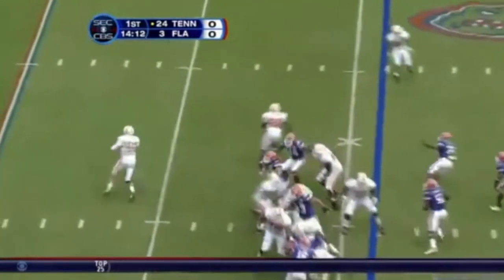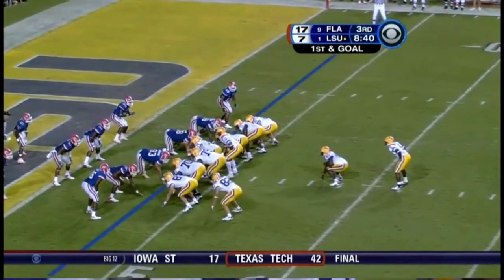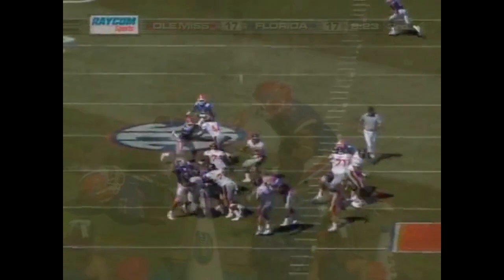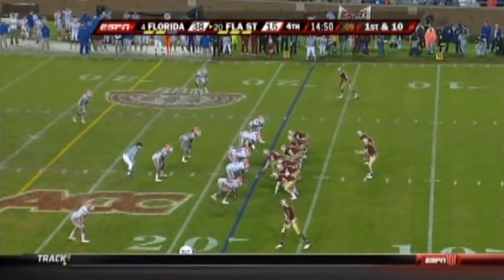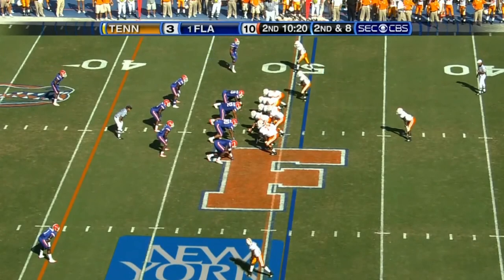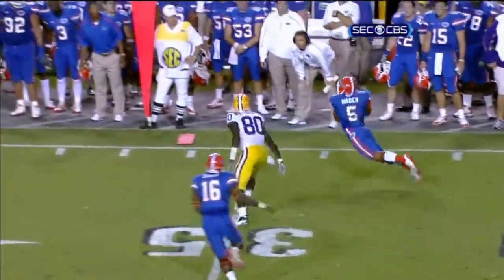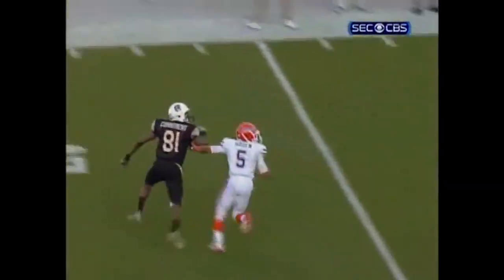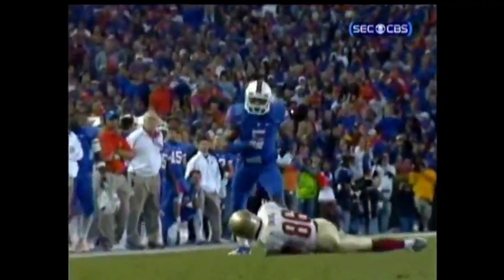Joe Haden | Florida Highlights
Joe Haden's highlights from when he was a Florida Gator. Haden showed up in Gainesville in 2007, and made a difference right away, earning SEC All-Freshman and Freshman All-American honors. Haden kicked it up in 2008, making 87 tackles, picking off three passes, and playing one of the best games of his career in the Florida's National Title win over Oklahoma. Haden closed out his Gator career in 2009 by finishing as one of three finalists for the Jim Thorpe Award, earning consensus First-Team All-America honors, and First-Team All-SEC. Enjoy!